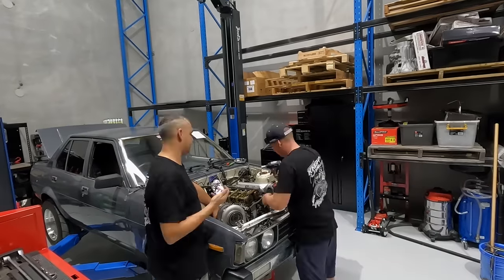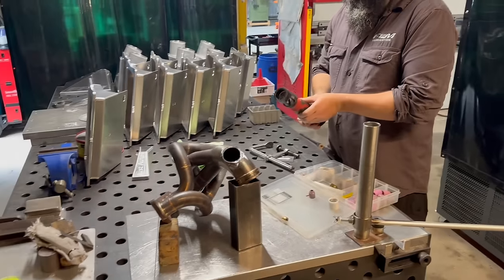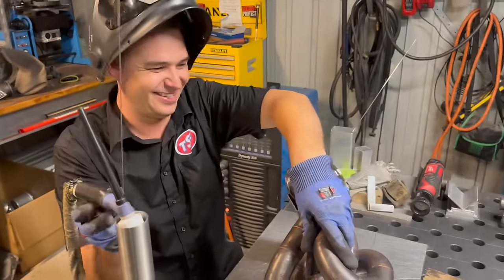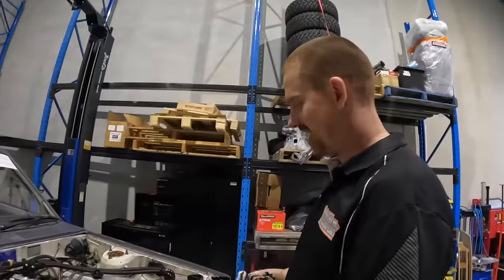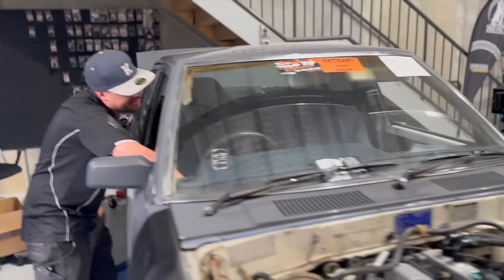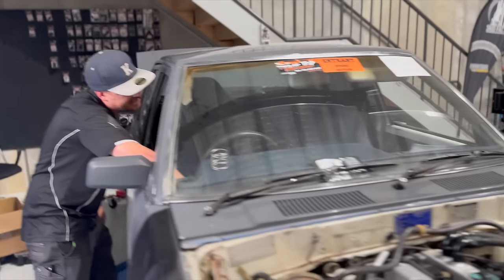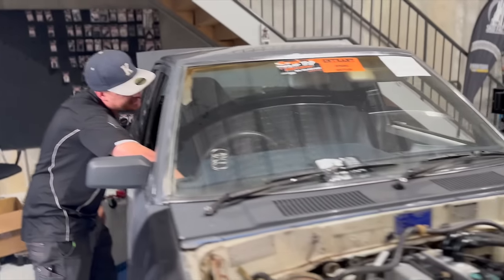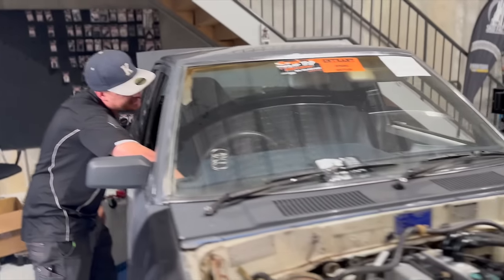650HP from a BASIC K24! The Vital Data needed to stop lifting heads!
With a fresh MLS Head Gasket on the RWD K24 Turbo we're ready to hit the key and roll the Knight Family Motorsport KE70 back on the Hub Dyno!
While fine tuning the new setup Kye keeps a close eye on some vital data including coolant pressure and Exhaust manifold pressure to keep the engine happy and performing at its maximum capability.

With the addition of a Go Fast Bits EX44 and a 4 port boost control solenoid Kye can run the K24 with a 5 PSI spring to keep the power low but also still able to run 30psi for a max effort power run.

These different boost levels will help Kye with power management when racing on an
un-prepped racing surface.

Want a DIY K24 Manifold or Sump rail? contact Dave

Thank you to the epic companies that support TSF!

Please note: We're just a couple of Mates hanging out in the shed, There's no big production companies, fancy cameras or Scripts, We love what we do and try our best to create quality content for you to enjoy every week. Sometimes that includes replacing the head gasket on a K24, Other times it's as simple as bolting on some wheels to our daily drivers. Don't forget that working on cars isn't easy and can be dangerous. Use Ya Brain and take the necessary safety precautions whenever you're modifying your car.